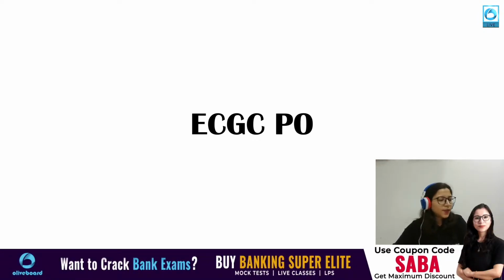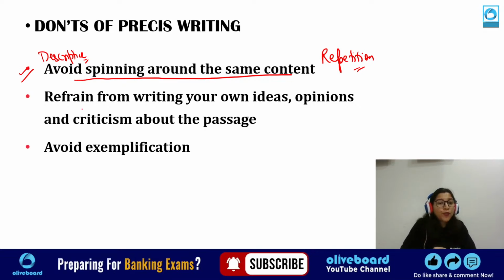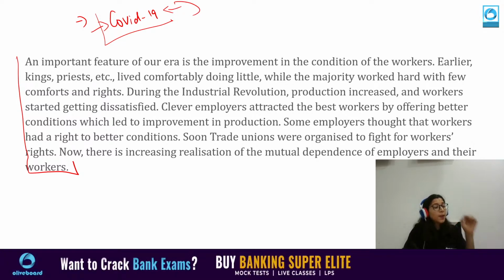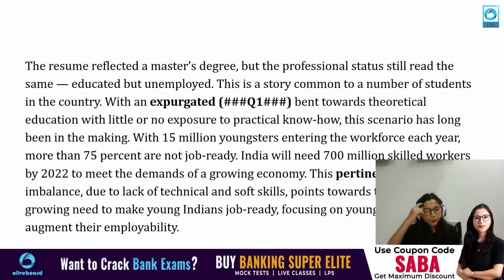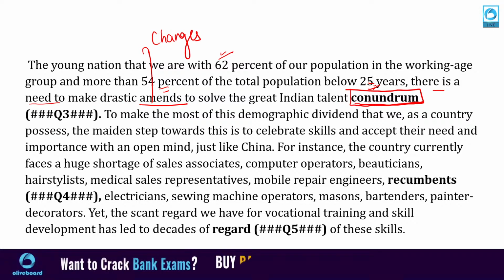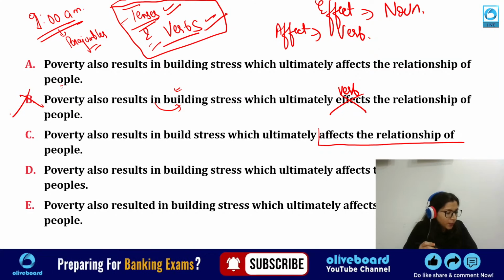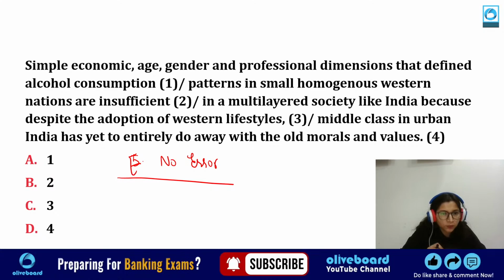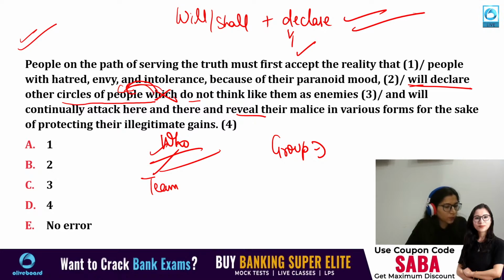Complete English and Descriptive For ECGC PO 2022 || Marathon Class || By Saba Ma'am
Complete English and Descriptive For ECGC PO 2022 || Marathon Class || ECGC PO Descriptive | ECGC PO Precis writing  | ECGC PO English Preparation | By Saba Ma'am

In This Video Saba Ma'am Discuss Complete English and Descriptive Paper For ECGC PO Exams. This Video is Very Use full for all banking exam aspirants.